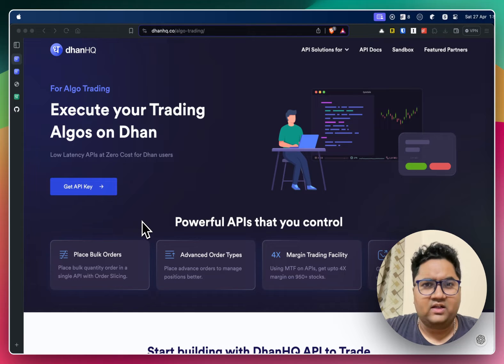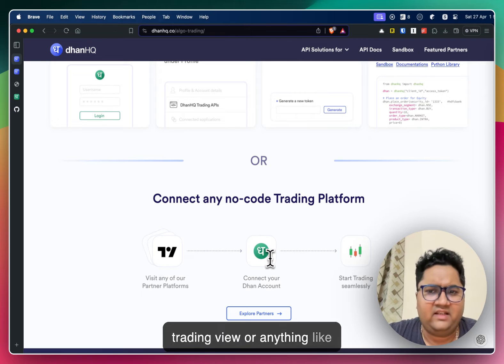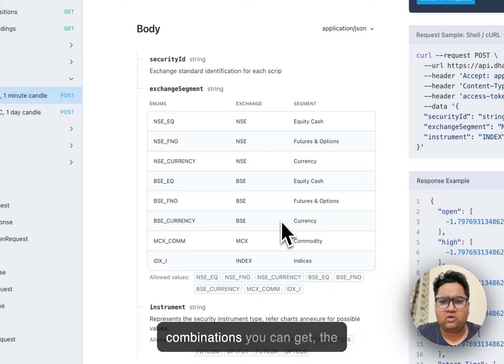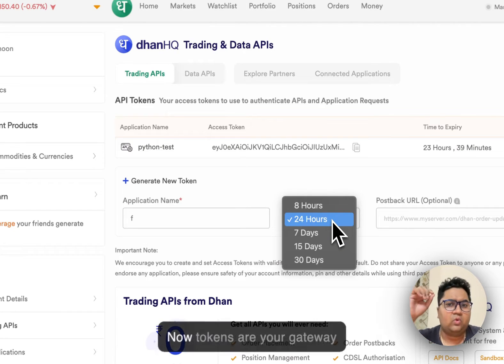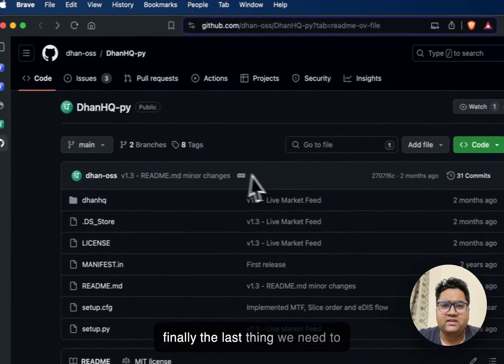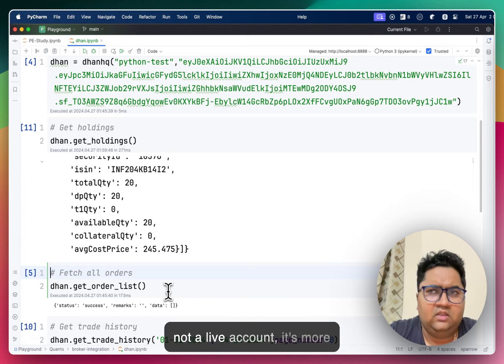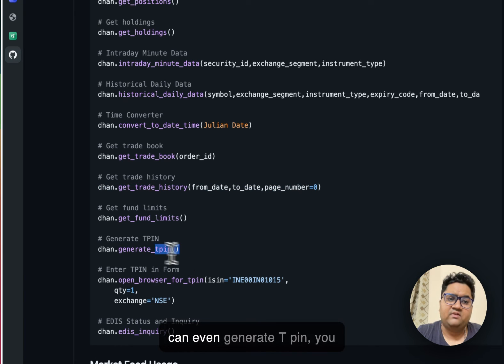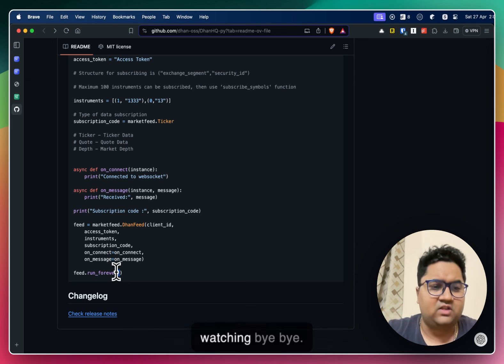Algo-Trading APIs & Python SDK from DHAN : Real-Time Data, Order Execution for Indian Stock Exchange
In this comprehensive video, you'll learn how to access market data and place orders using the DHAN APIs in Python. Whether you're an algorithmic trader, developer, or simply curious about integrating with Indian brokers, this video will provide you with the necessary tools and insights to get started with DHAN APIs.